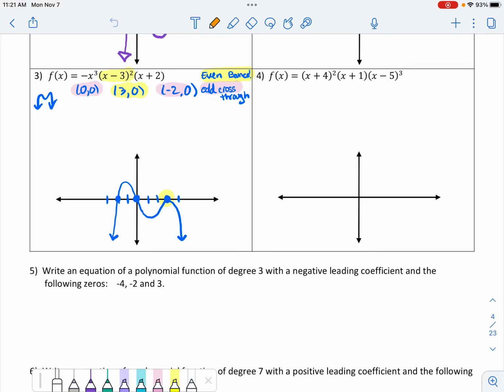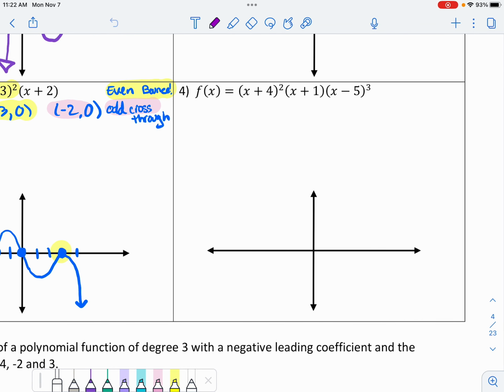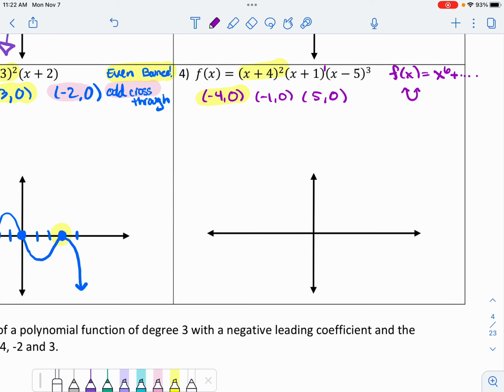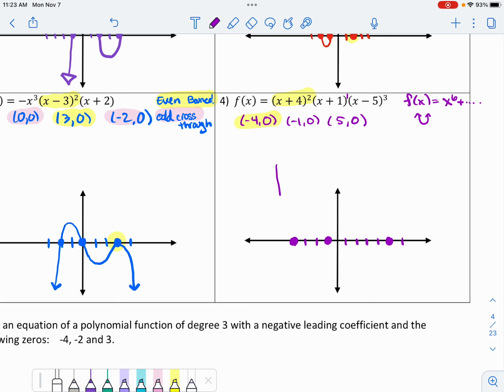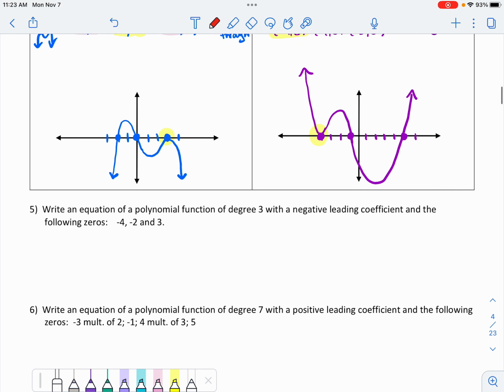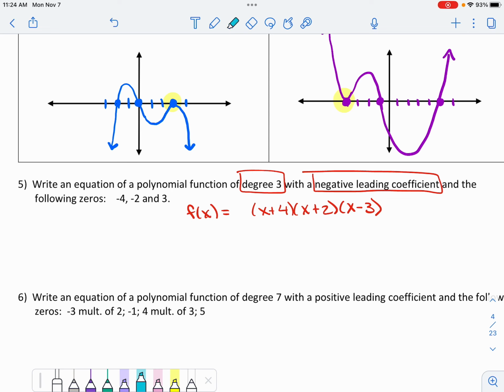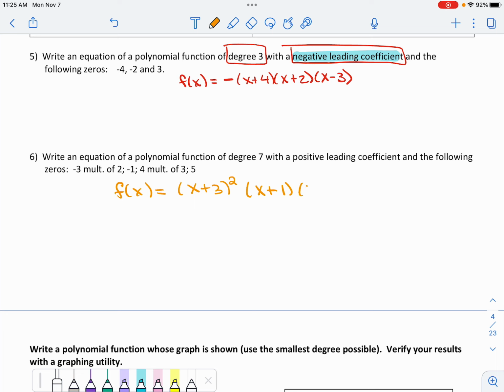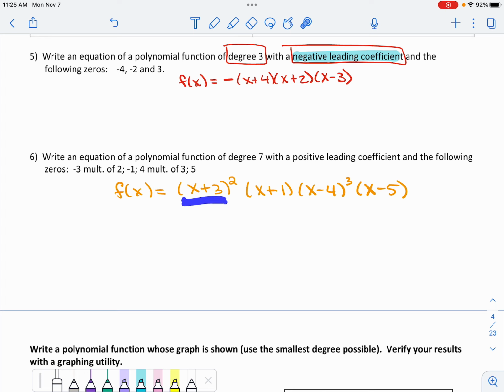A2TH chapter 5.1 day 2 notes